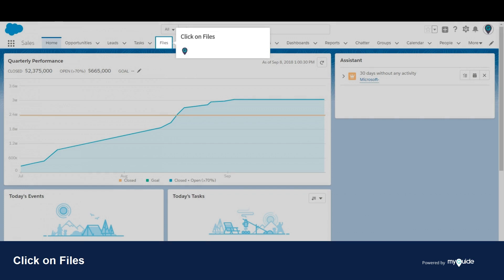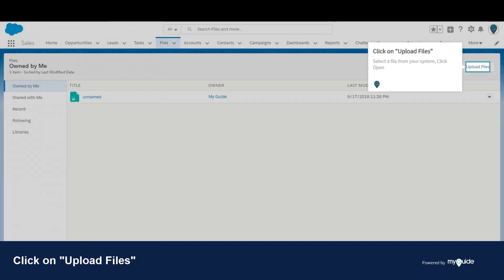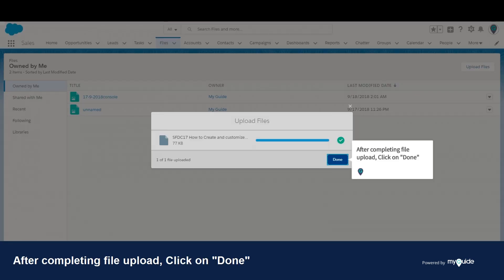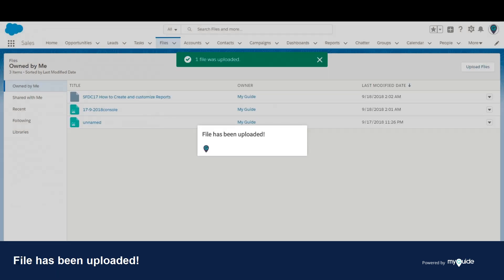How to Upload Files in Salesforce Lightning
1. Welcome to MyGuide
In this Guide we will learn how to Upload Files in Salesforce Lightning

2. Click on Files

3. Click on "Upload Files"
Select a file from your system, Click on Open

4. After completing file upload, Click on Done

5. File has been uploaded!